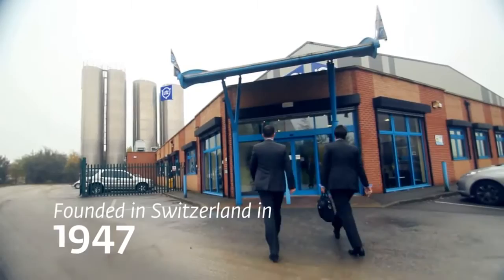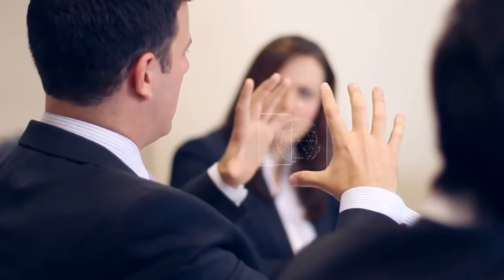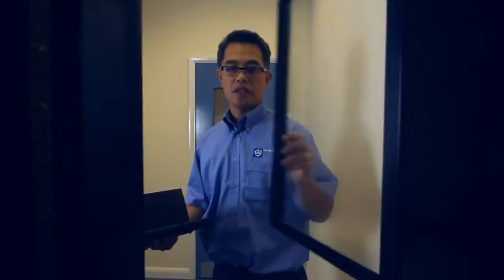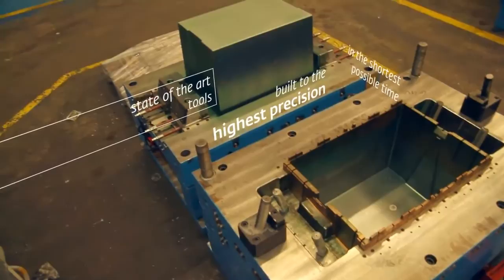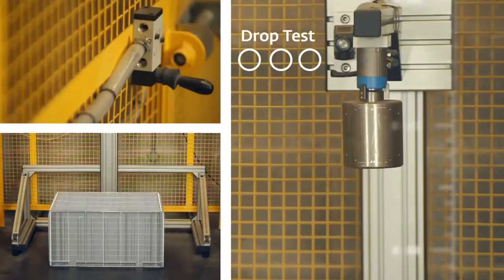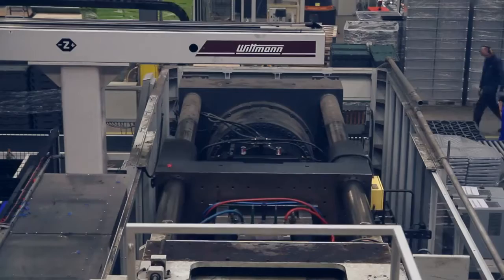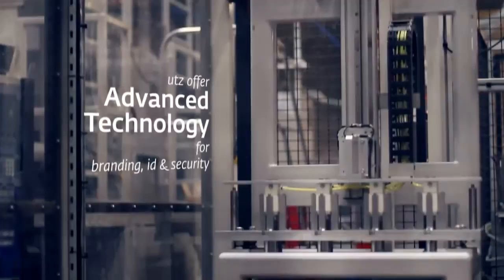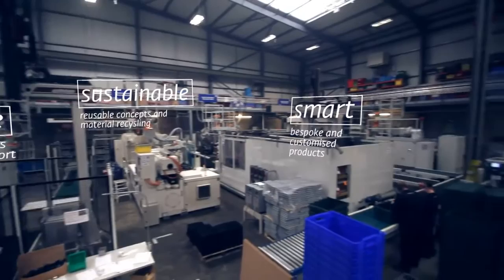George Utz Ltd. in Alfreton UK - Company Film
Image film about George Utz Ltd. in Alfreton UK